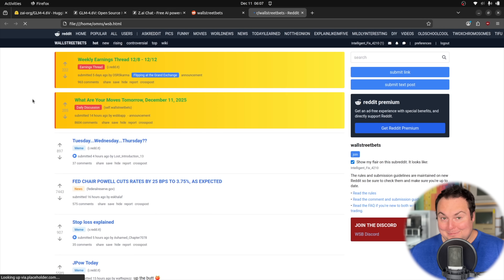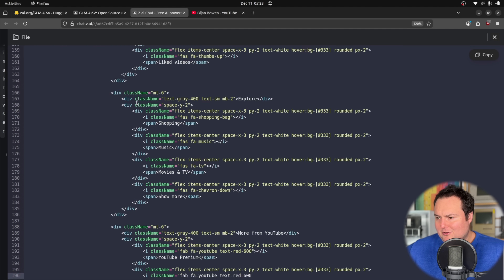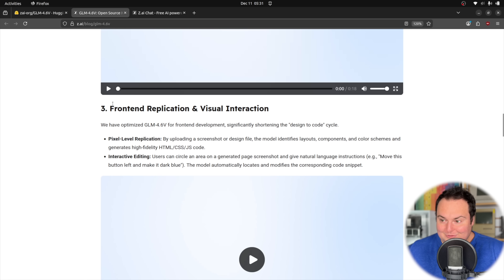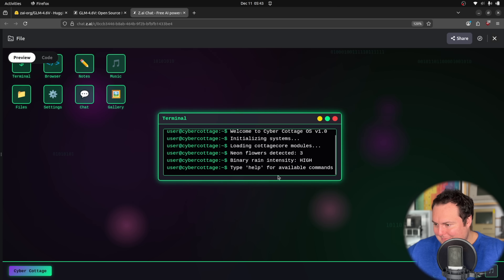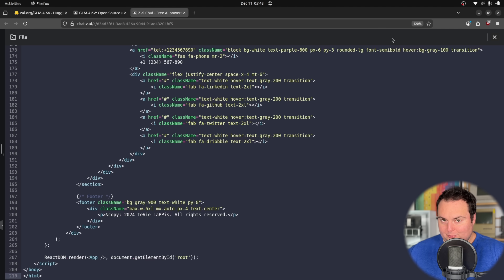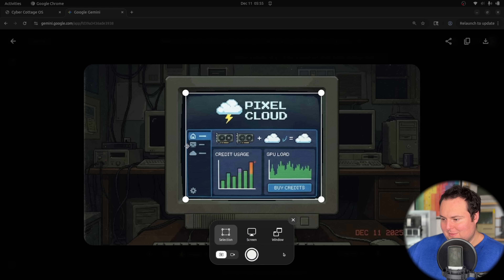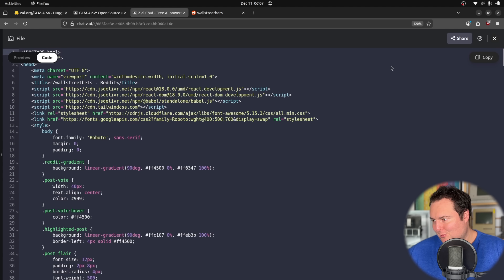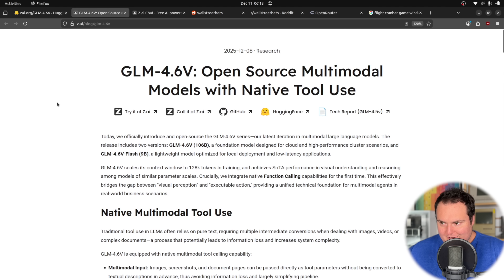GLM-4.6V First Look & Testing – INSANE Image to Code Capability!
Timestamps:

00:00 - Intro
00:49 - First Impressions
01:25 - First Look
02:05 - YT Clone From Image Test
03:02 - Model Feature Info
04:58 - Browser OS Test
07:57 - Hand Drawing To Website Test
08:57 - Interactive Editing Test
09:54 - UI Mockup To Website Test
11:53 - Reddit Clone Test
13:18 - Out Of Scope Image To Website Test
14:27 - Closing Thoughts

In this video, we take a look at the newly released GLM-4.6V multimodal model from ZAI. This model introduces native multimodal tool use, allowing seamless transitions from visual understanding to executable actions — enabling image-to-code workflows with far less friction than traditional vision models.

We begin with initial impressions and a technical overview, then move into hands-on testing across real multimodal coding tasks. These include cloning websites from images, converting hand-drawn sketches into functional layouts, performing interactive edits, generating UI from mockups, and exploring how well the model handles complex frontend replication scenarios.